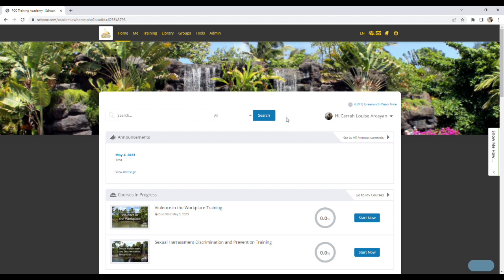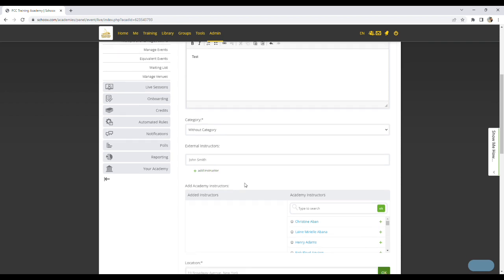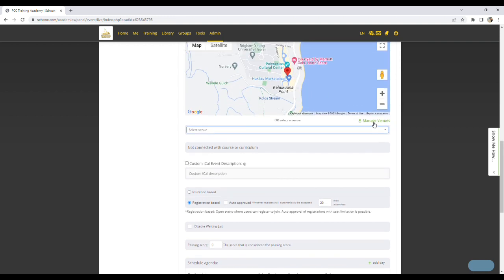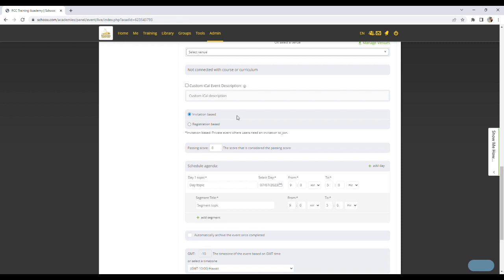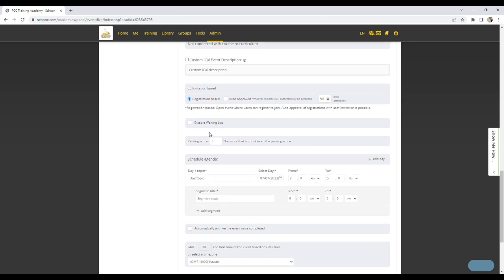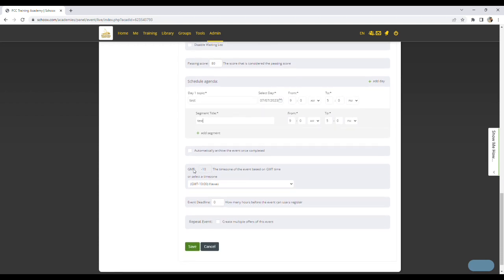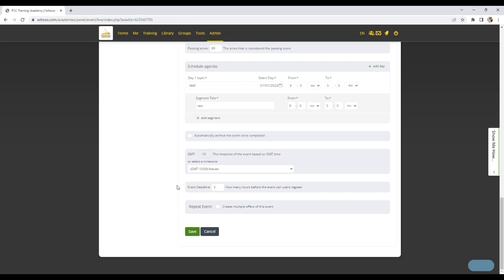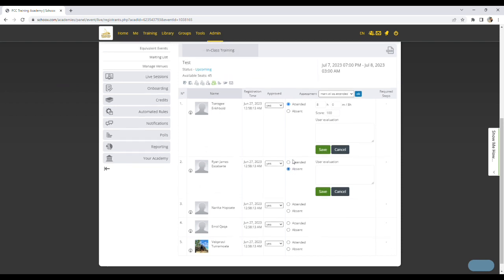How to Create In-class Trainings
Here's a step by step guide on how to create an in-class training in the UKG LMS.